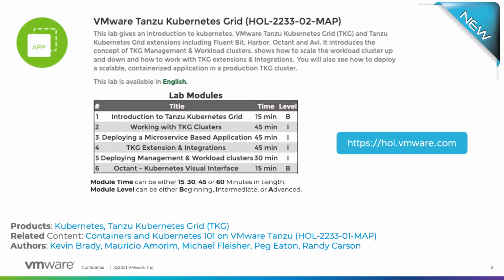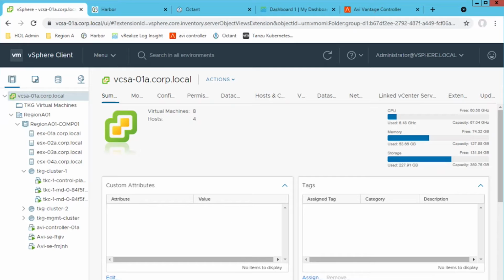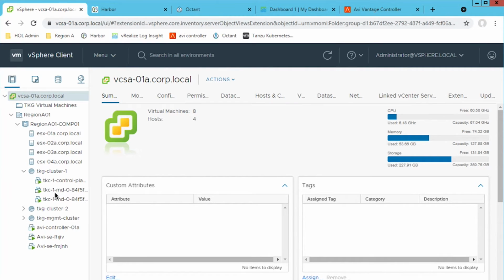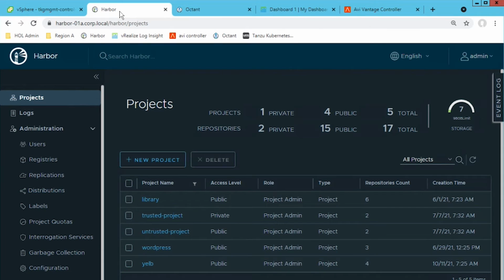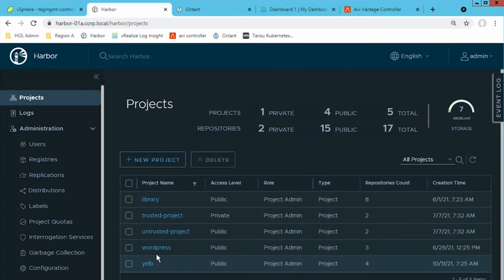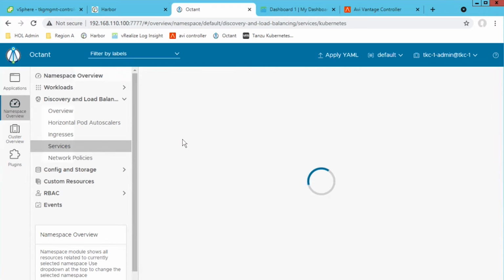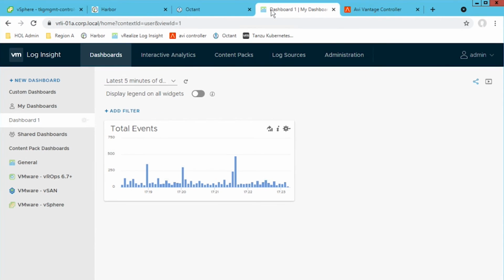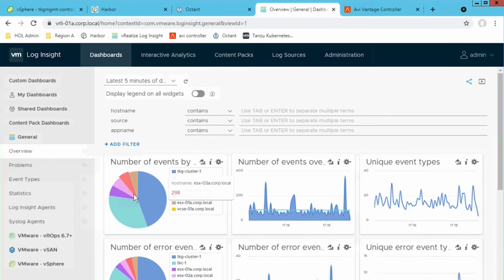VMware Tanzu Kubernetes Grid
VMware Tanzu is a family of products and services for modernizing your applications and infrastructure with a common goal: deliver better software to production, continuously.
VMware Tanzu Kubernetes Grid is an enterprise-ready Kubernetes runtime that streamlines operations across a multi-cloud infrastructure.